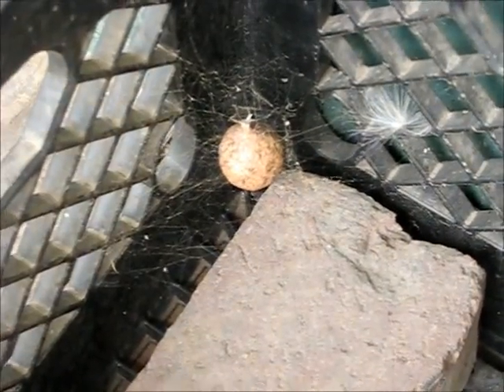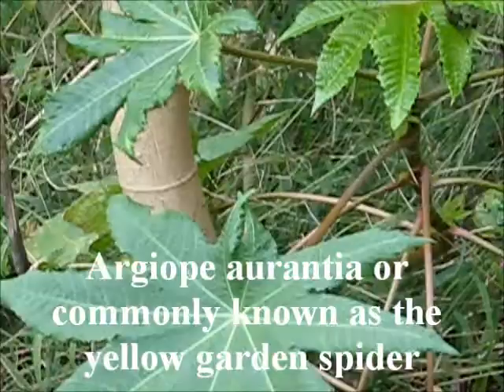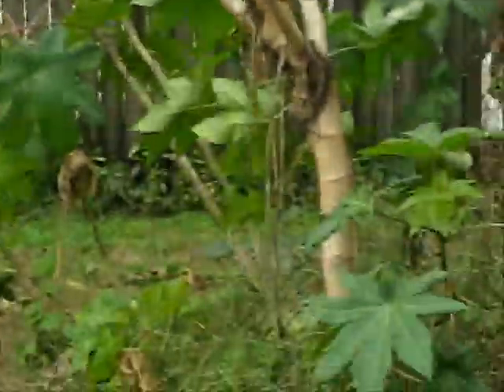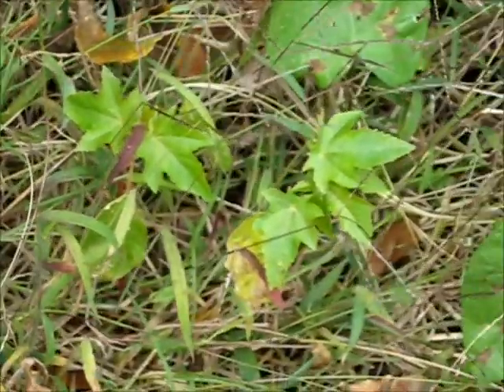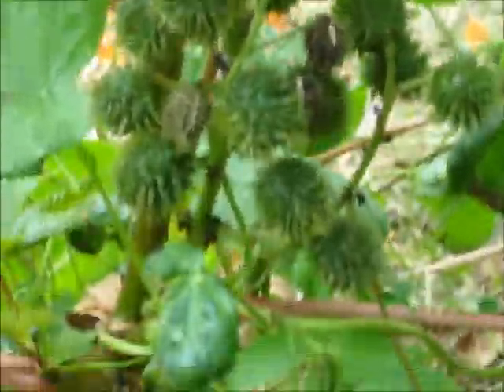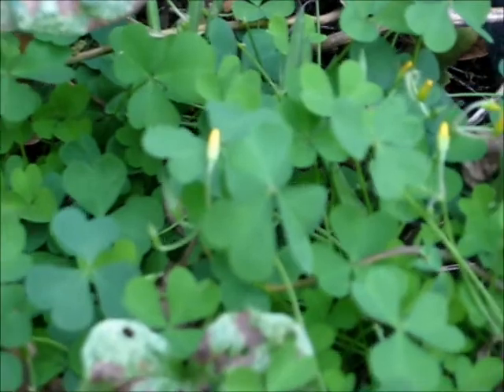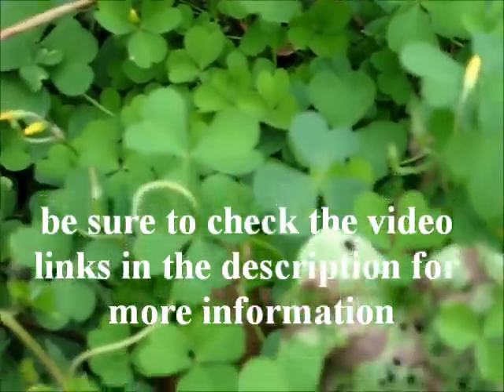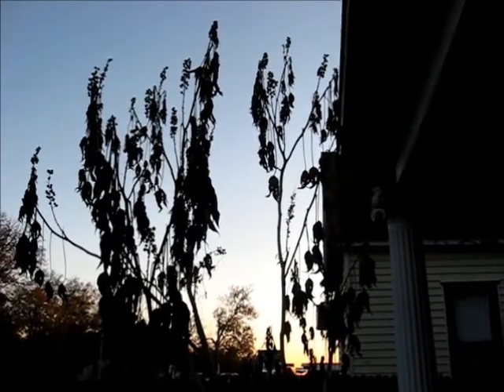castor beans plants - Oxalis yellow wood sorrel - yellow garden spider eggs - morning glories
here is a link to my two videos about my yellow garden spiders and my castor bean plants

- eek!!! ANOTHER SPIDER! GOOD THING I DON'T HAVE ARACHNOPHOBIA (that might change inside my house LOL)